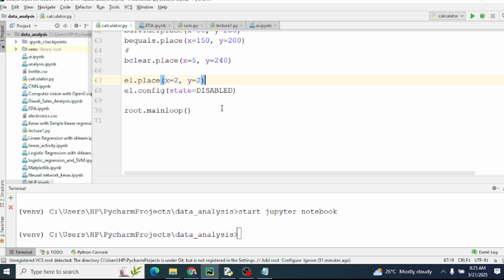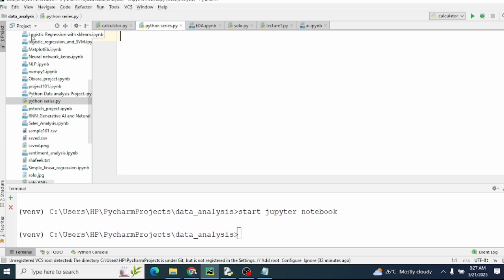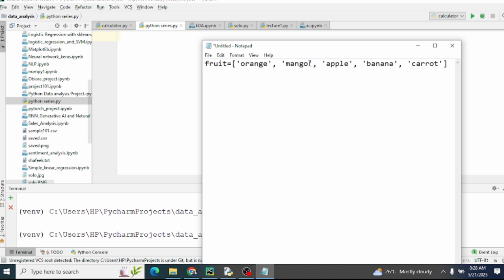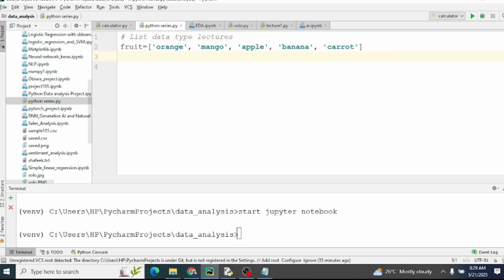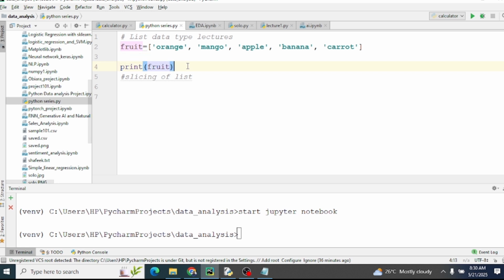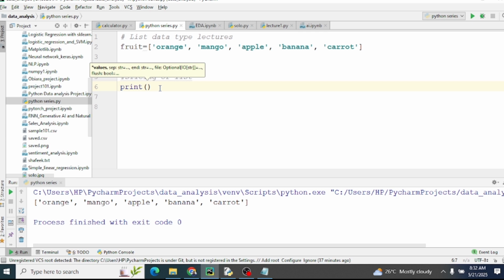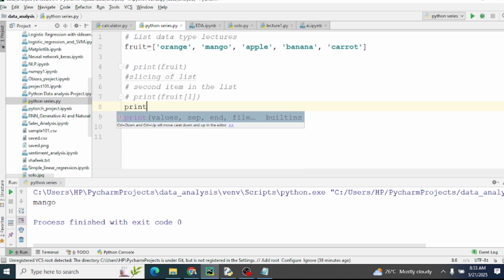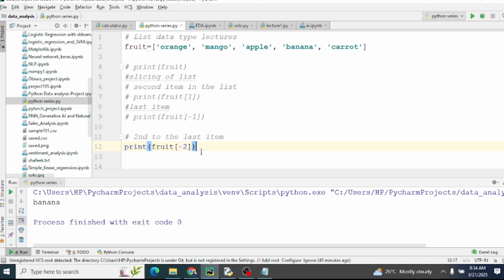Python Data type: List (Part1)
In this video, we dive into one of Python's most commonly used data types — Lists. Learn how to create, access, update, and manipulate lists with real-world examples. Whether you're a beginner or brushing up your skills, this quick guide will boost your Python knowledge!

Creating and indexing lists

List methods (append, remove, sort, etc.)

Nested lists and list slicing